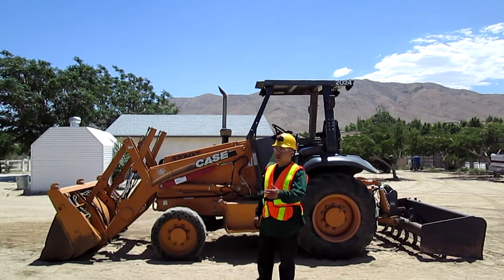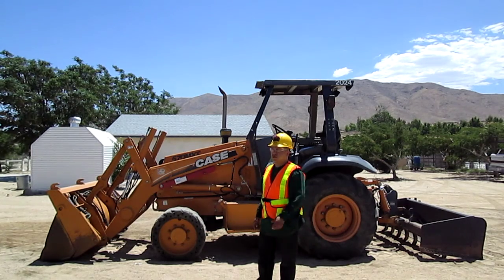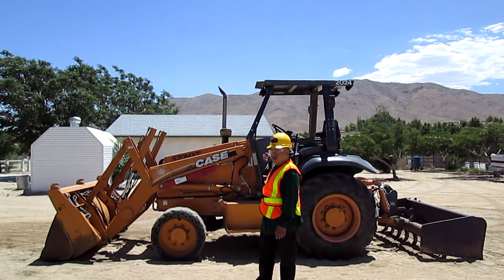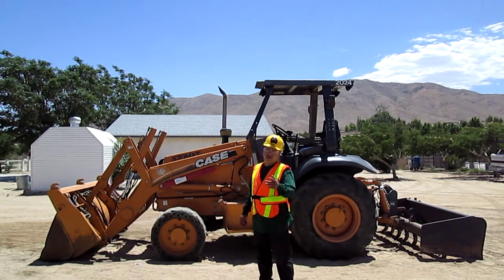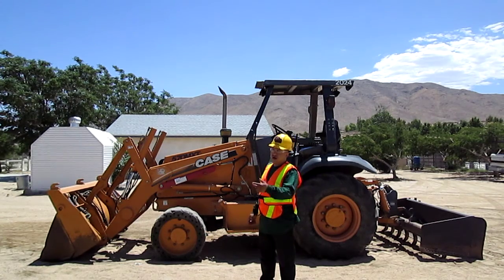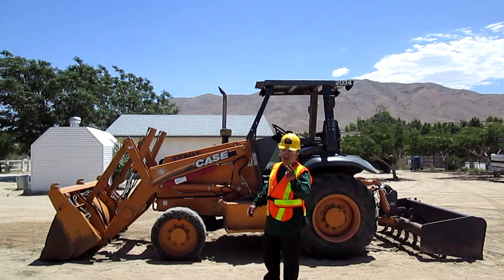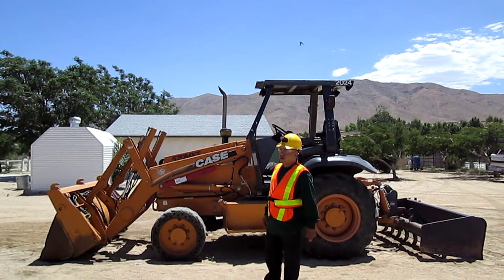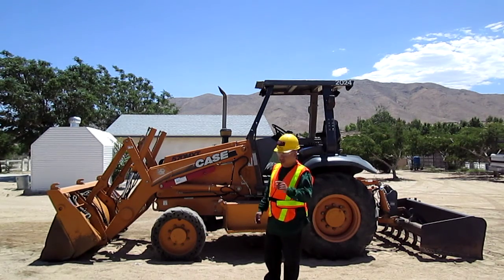HEO PEREZ-START UP PROCEDURES ON SKIP LOADER GRADER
PUBLISH FEB/15/14